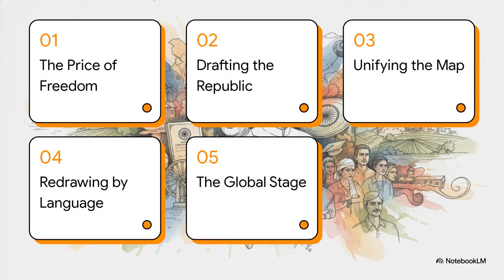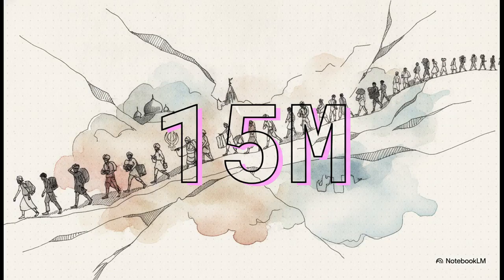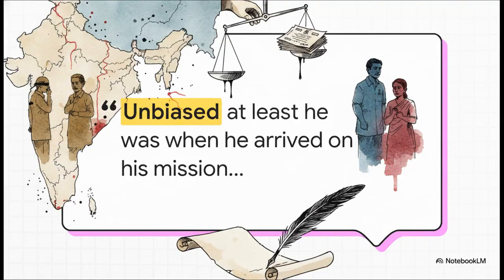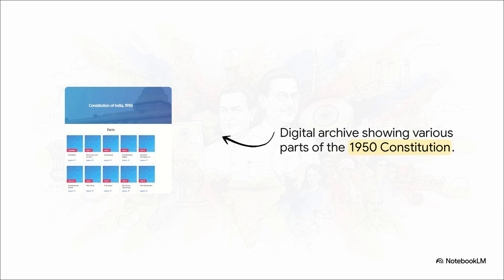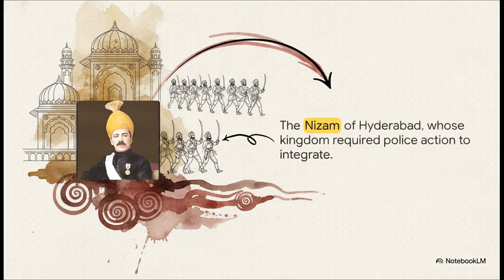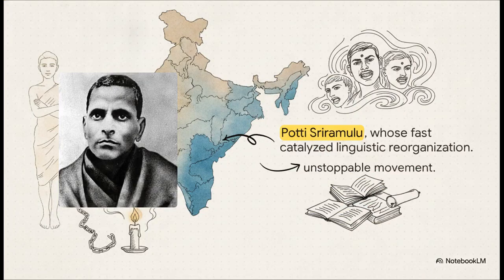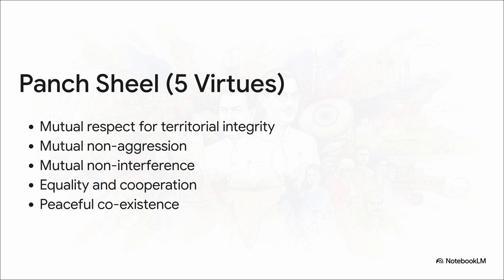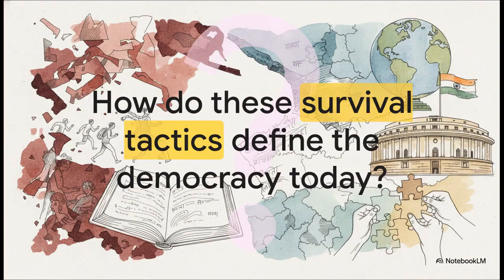12 History unit 8 EM